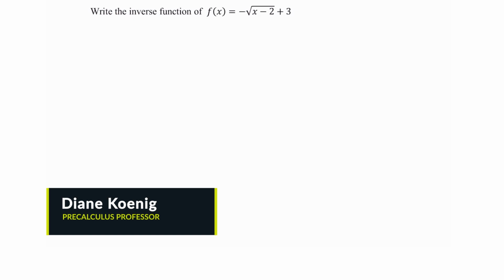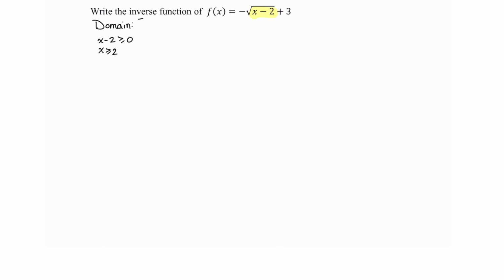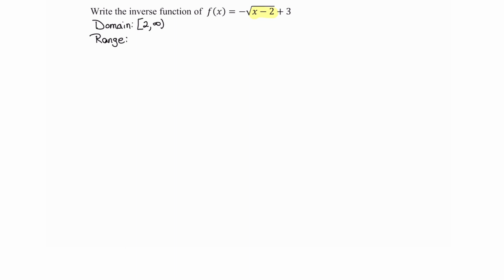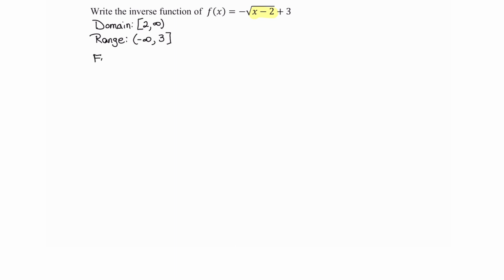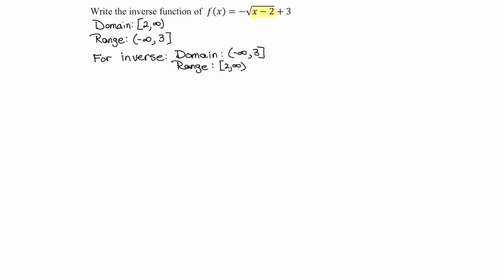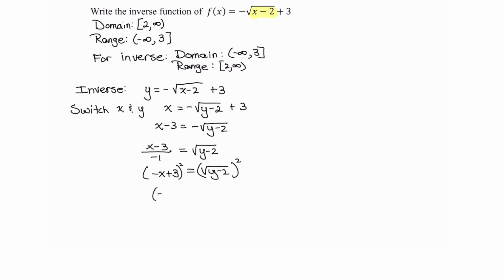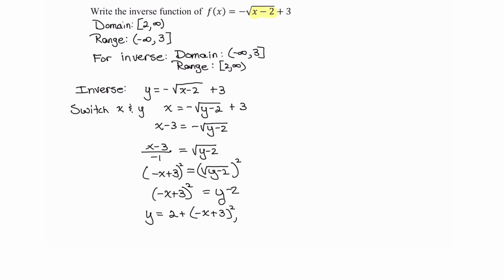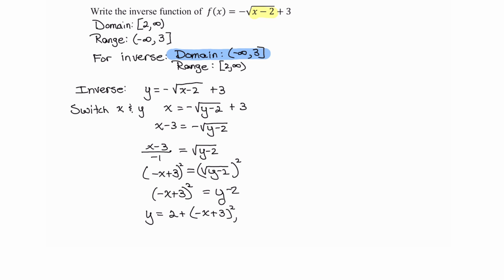Finding the Inverse Function of a Restricted Domain Function | Sophia Learning Tutorials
In this video, learn how to find the inverse function of a restricted domain function through one of Sophia learnings many free tutorials. Check out more at our channel here - or try one of our courses for free and learn more about Sophia learning with no credit card required!